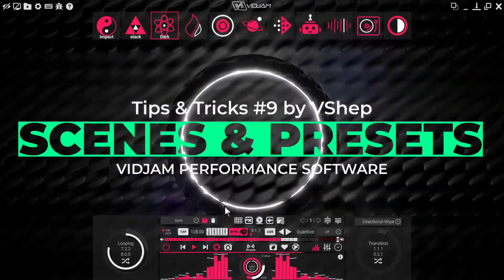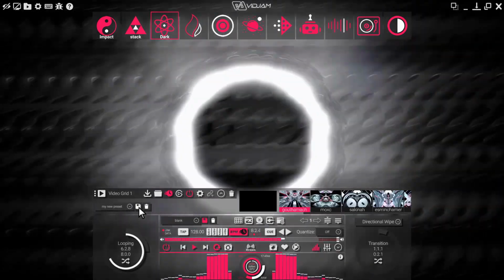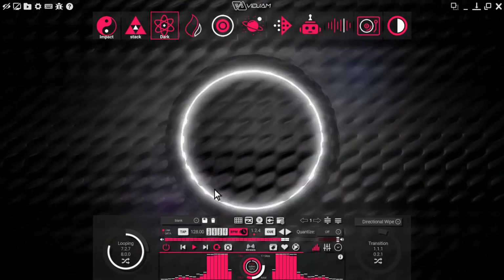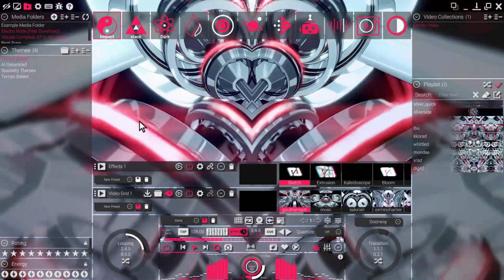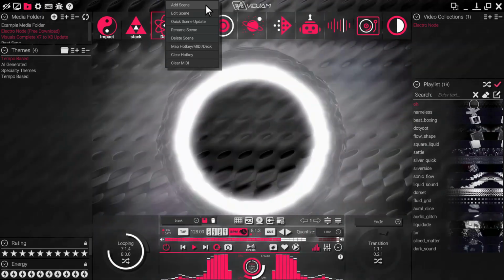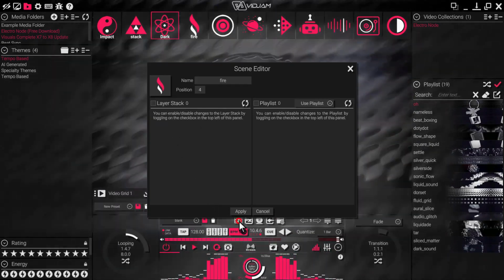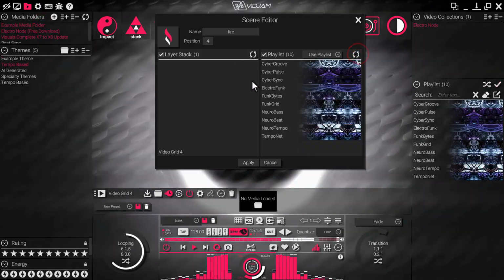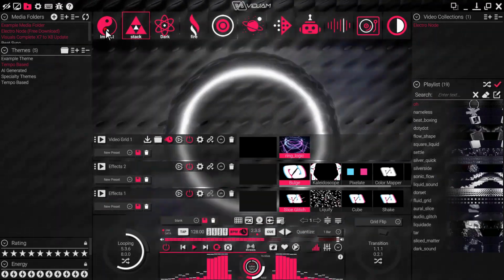Tips & Tricks #9: Scenes & Presets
Download the Vidjam software demo for Mac/PC with free visual content for your next performance

This video explores the connection between layer presets, stack presets and scenes.

Layer Presets: Save customized layers of any type for instant recall
Stack Presets: Save the entire stack configuration for instant recall
Scenes: Instantly recall layer stacks and playlists in time with your music.